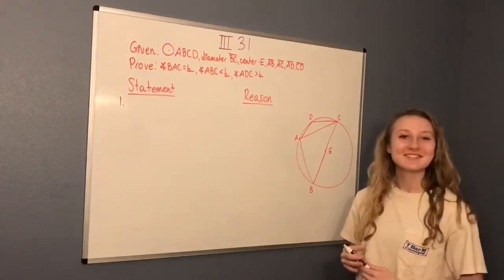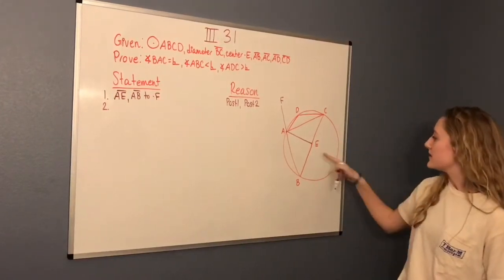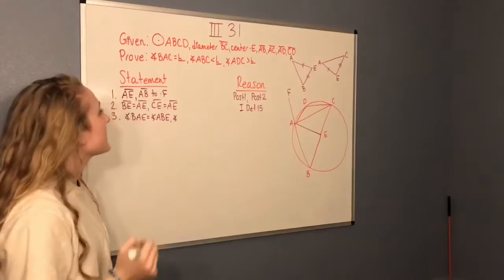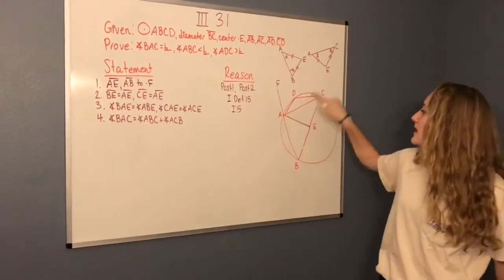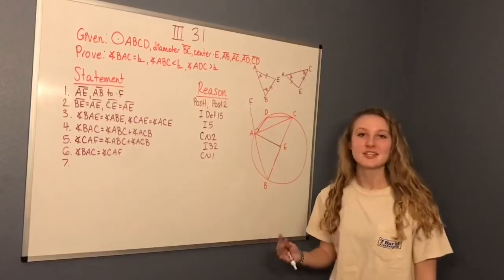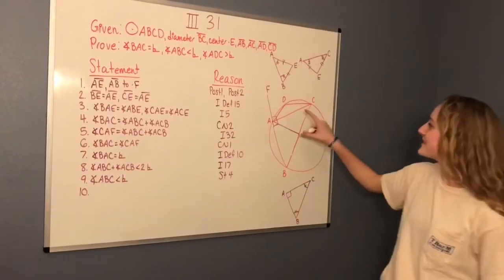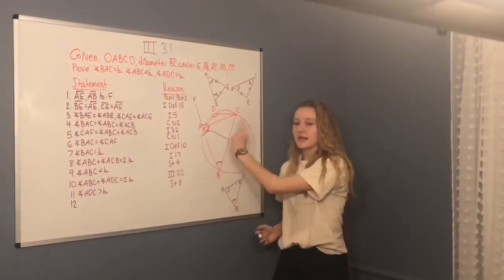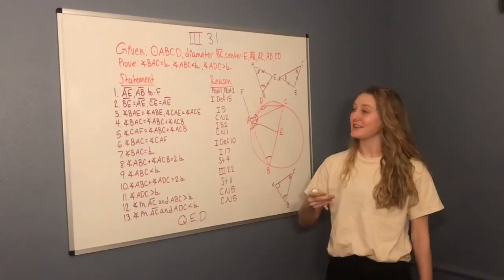Euclid’s Elements Book 3 Proposition 31